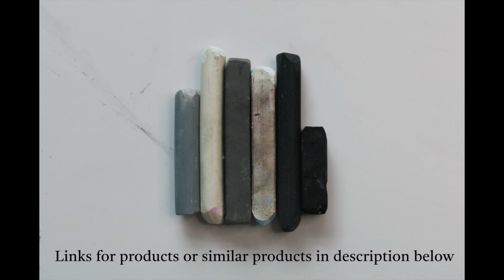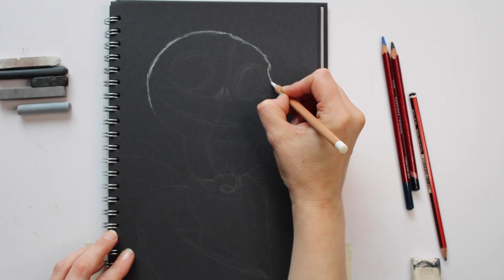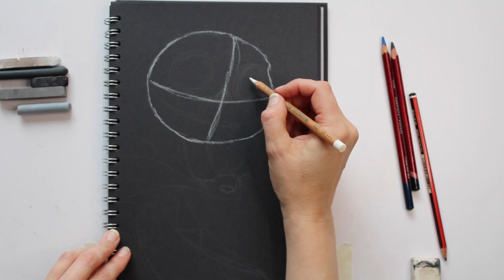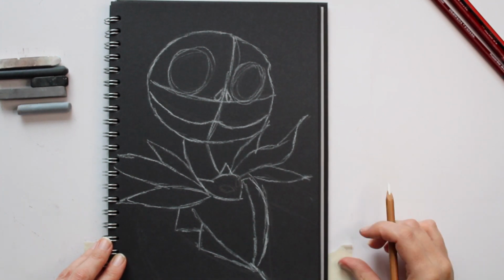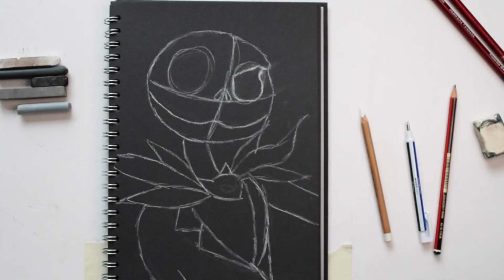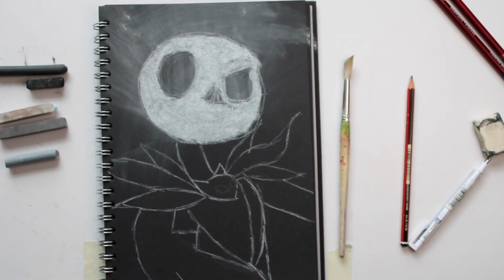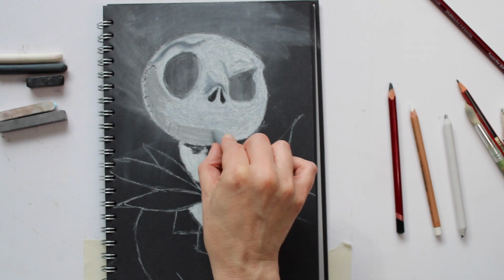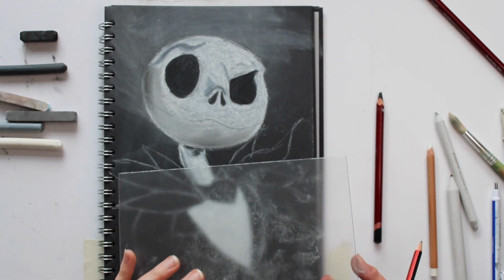How to Draw Jack Skellington Easy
In this tutorial I am going to show you how to draw Jack Skellington from one of my favourite films 'The Nightmare Before Christmas' using soft pastels. (Realtime Footage Length 34 minutes) 🎨 If you would like to draw Sally

RESOURCES MENTIONED IN THE VIDEO AND MORE :
KOH-I-NOOR TOISON D'OR 8586 Artist's Soft Pastels (Pack of 48)
Pink Pig Black Paper Sketchbook
Derwent 32992 Pastel Pencils, Professional Quality, Multicolour, Set of 24
Derwent Pastel Pencil (Carbon Black)
Derwent Pastel Pencil (Prussian Blue)
Faber-Castell Pitt Monochrome Range Artists' Medium Pastel Pencil – White
Winsor & Newton 7030576 Kneadable Putty Eraser Small
Staedtler blending stumps
Tombow zero eraser
APPLE IPAD HOLDER
AIR PURIFIER